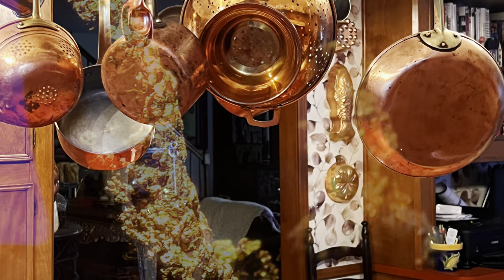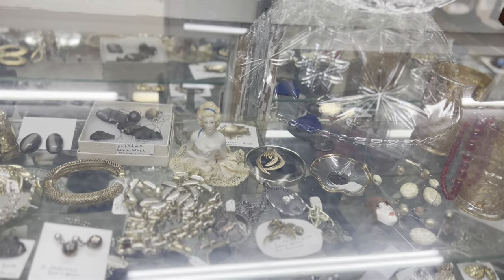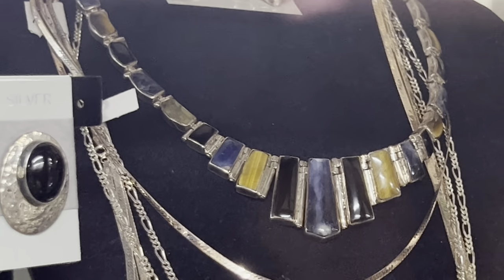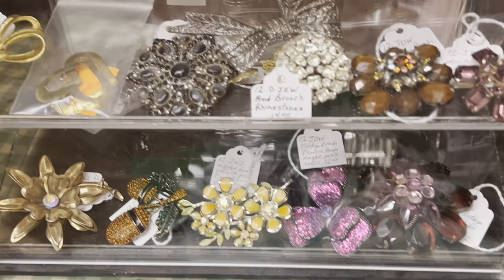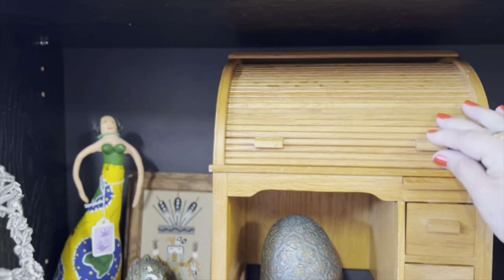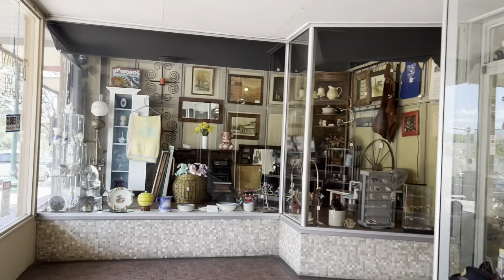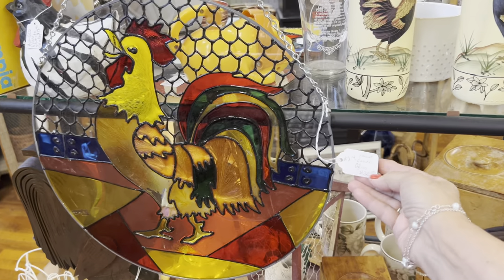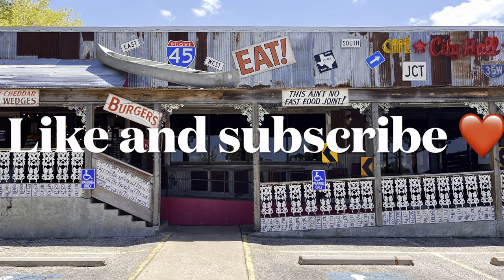Come Thrift With Me In Small Town Texas For Some Amazing Jewelry Finds!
Hunting the rural corners of Texas antiqueshops for gold and other goodies. Yes I got two Jewelry jars!

Consider supporting the channel content by joining as a member. three tiers with perks. LIKE my Facebook I Auction my Jewelry on FACEBOOK Thelma Thrift Members Only Auction & Sale. I auction on Whatnot come see my fabulous jewelry, and accessories. Get a $15.00 credit on your first purchase. (I get a referral fee when you use my WHATNOT link) If you're ready to make reselling another lucrative stream of income, click this referral link to Become a Whatnot SELLER Follow me on INSTAGRAM